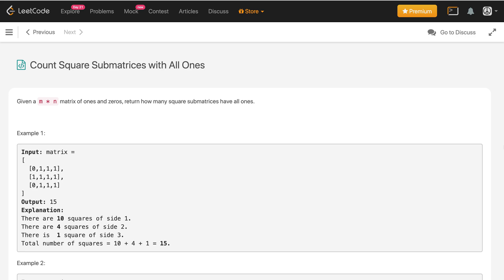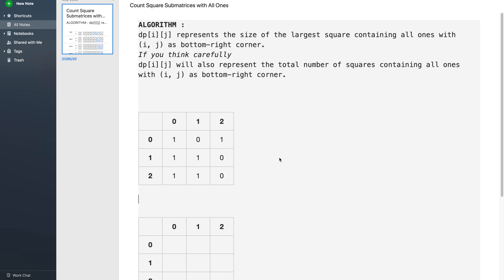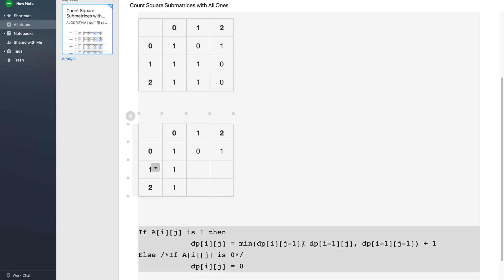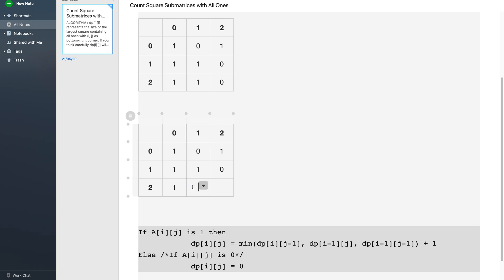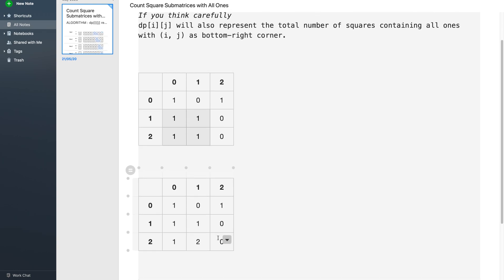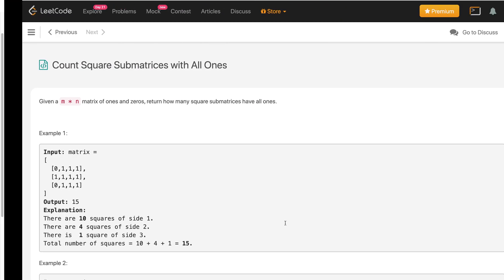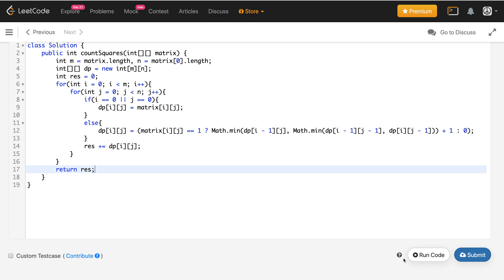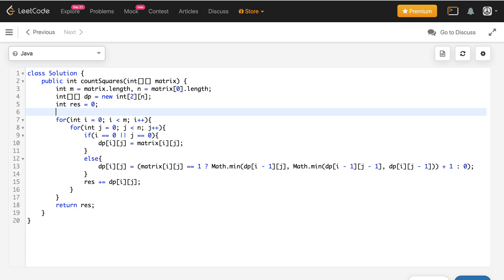Count Square Submatrices with All Ones | Day 21 | Java Solution Explained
**Complexity Analysis**

Bottom's Up DP
Time Complexity: O(m * n)
Space Complexity: O(m * n)

Bottom's Up DP with space optimization
Space Complexity: O(m) or O(n)